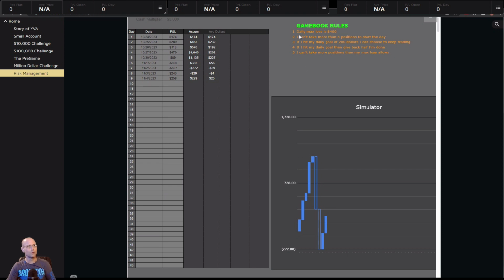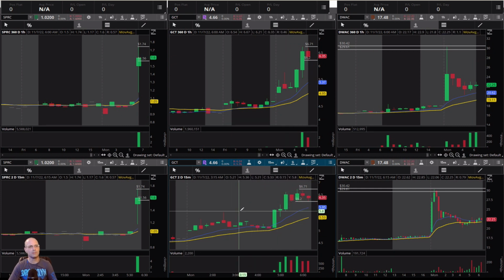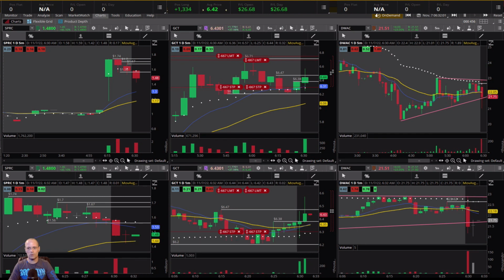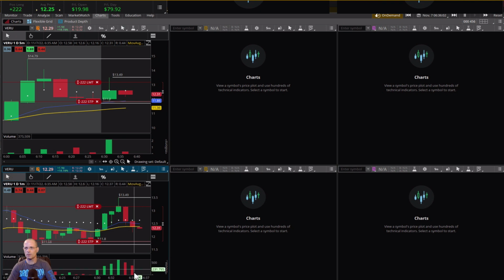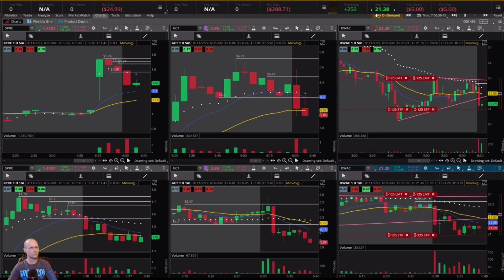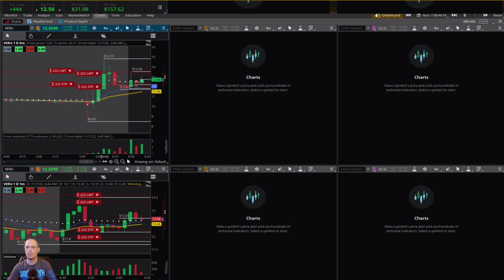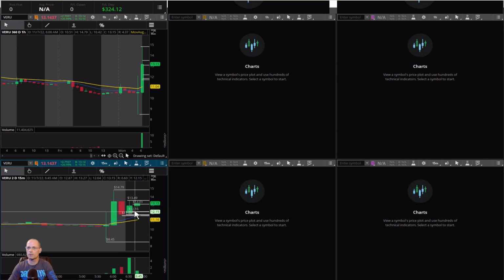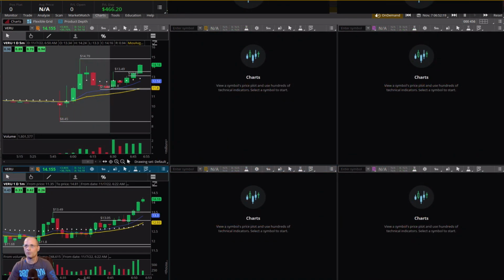$ 466 on VERU - Day 11